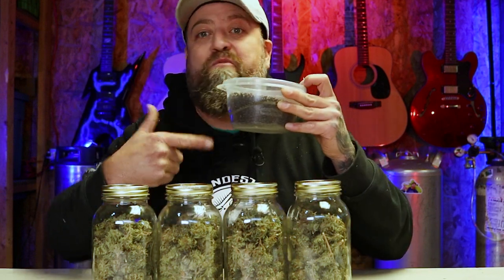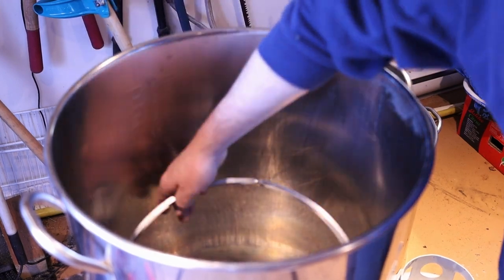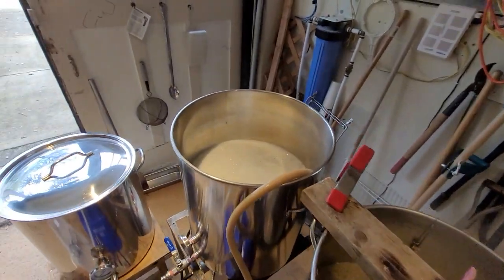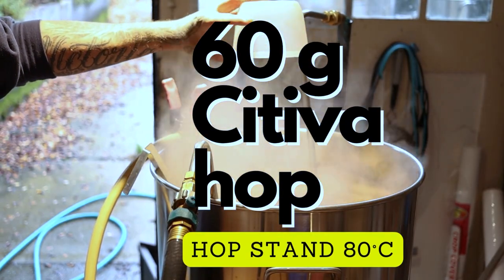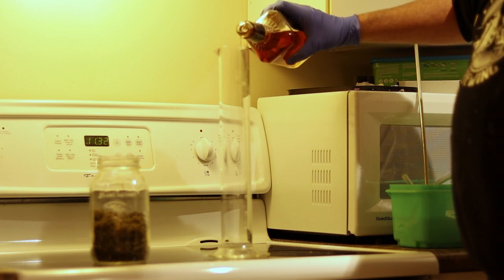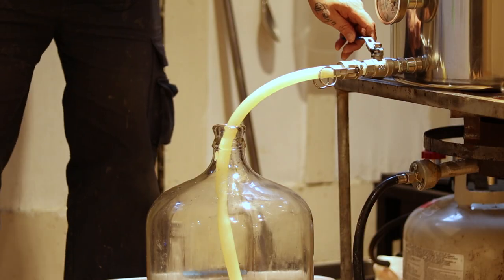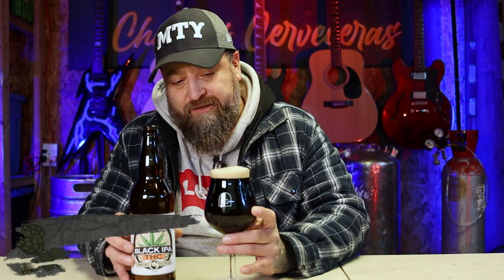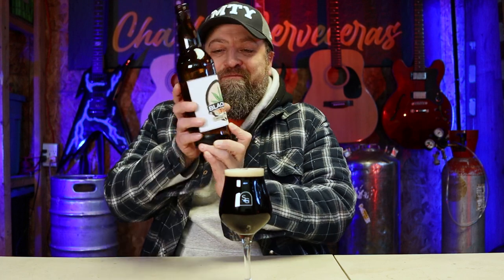Brewing a Black IPA with THC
Hi everyone, this time I brewed a Black IPA infused with cannabis, I hope you like it !